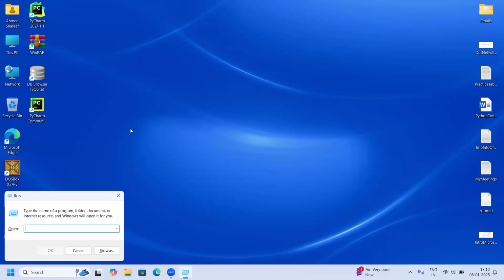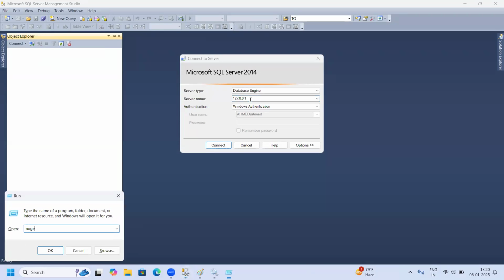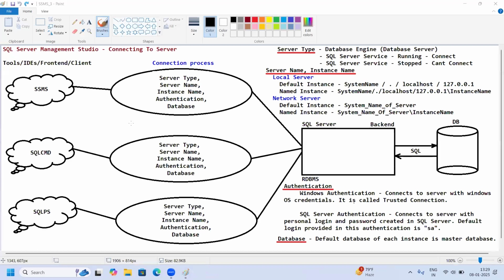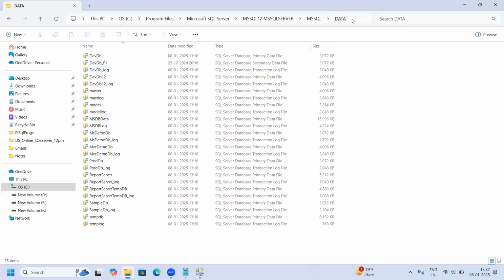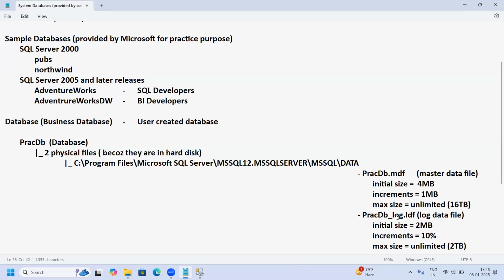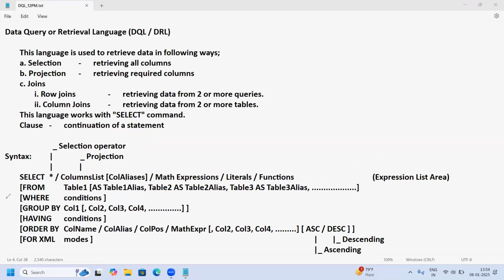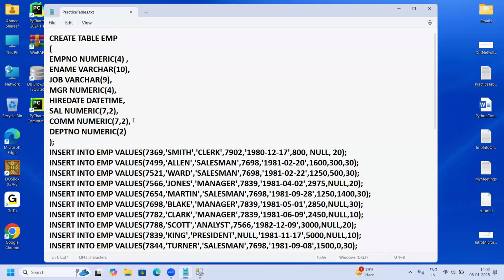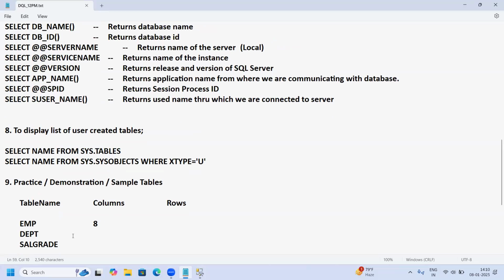SQL SERVER DEVELOPMENT tutorials || Demo - 5 || by Mr. Ahmed Shareef On 08-01-2025 @1PM IST